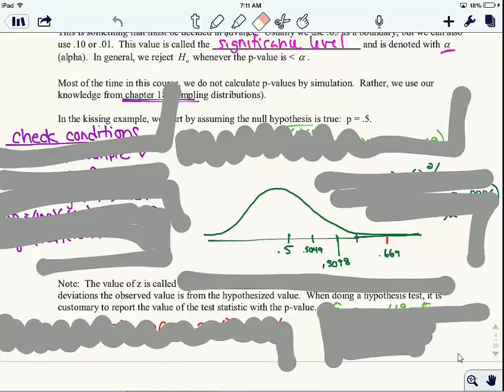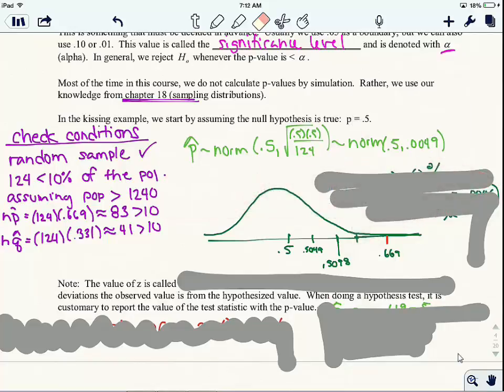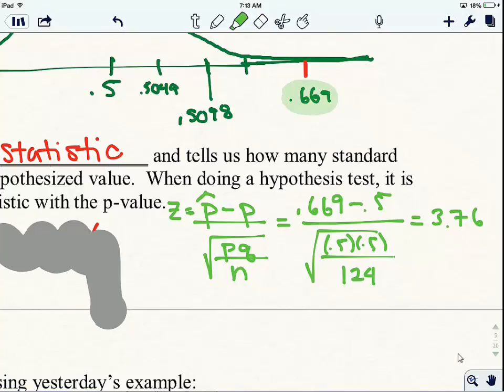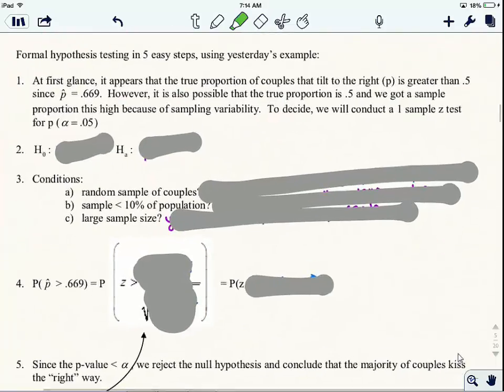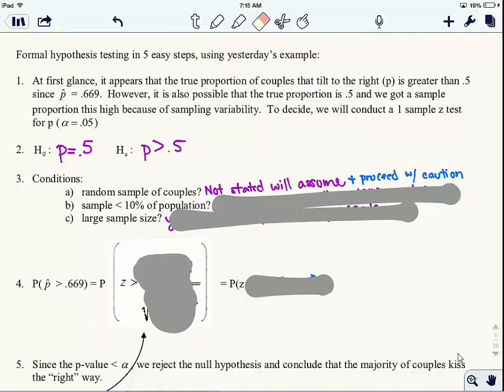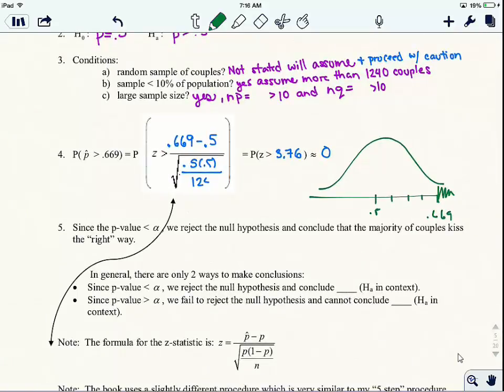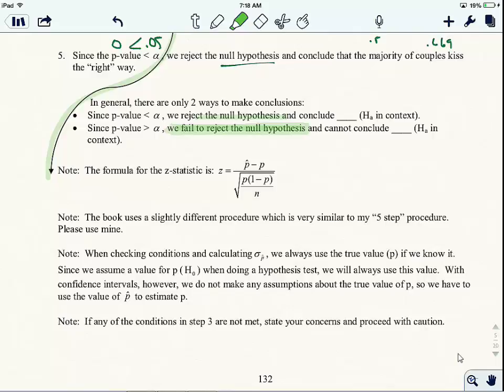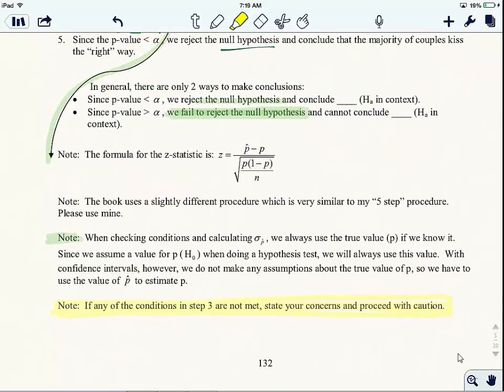hypothesis testing end day 1